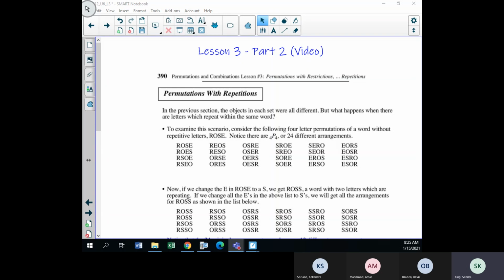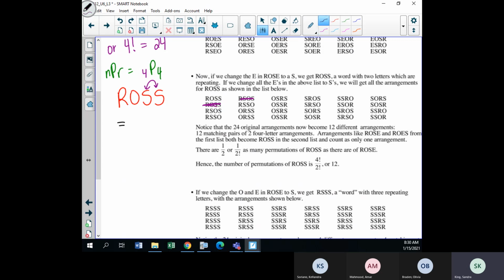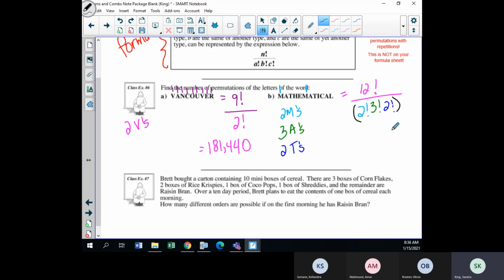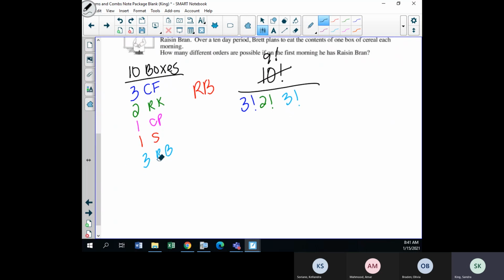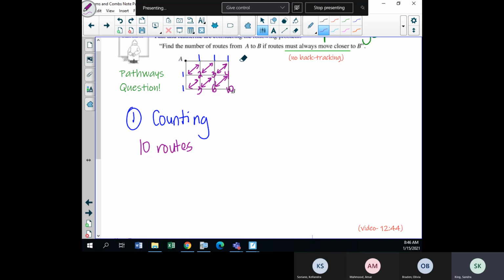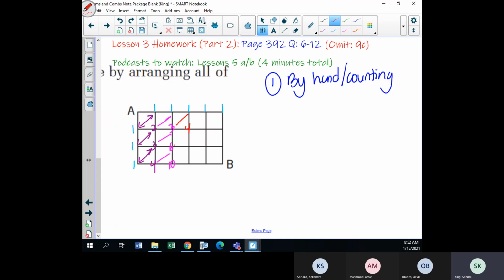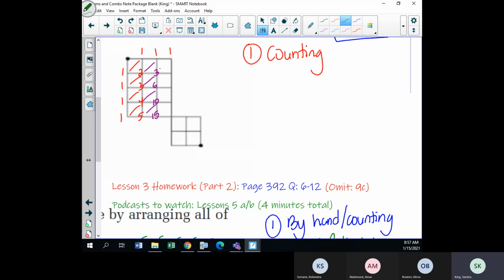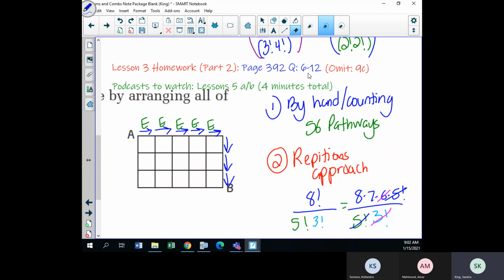Lesson 3 (Permutations with Restrictions - Repetitions - Part 2)